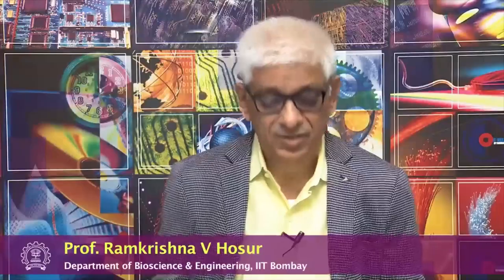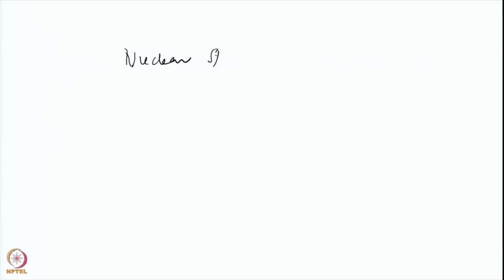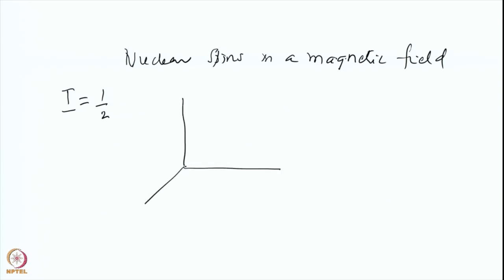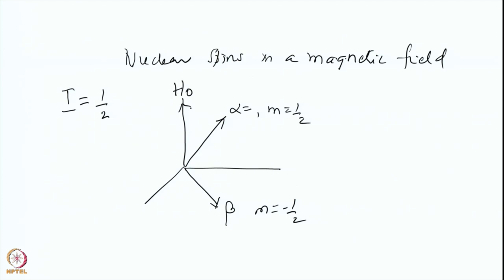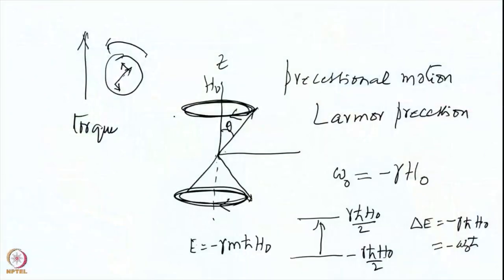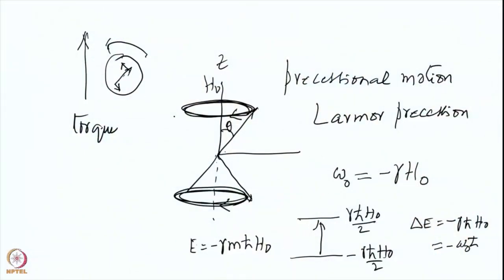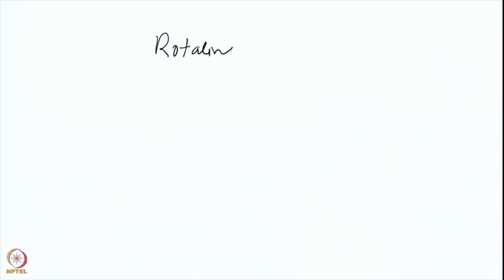NMR Basic Concepts - II